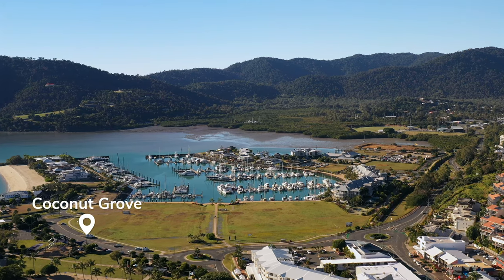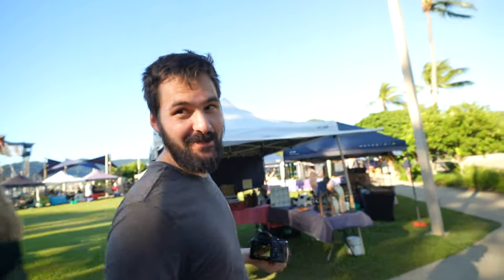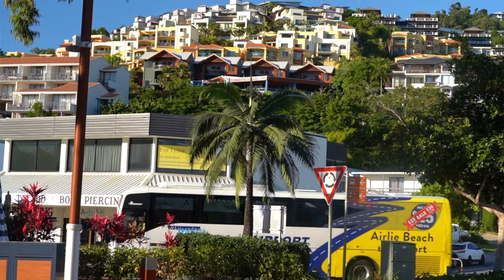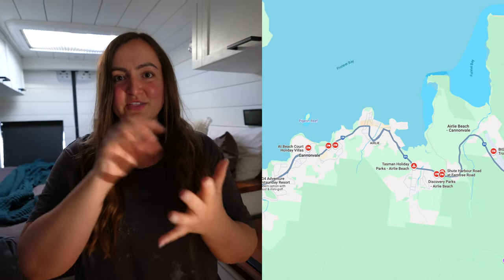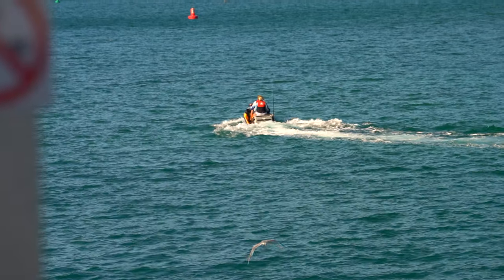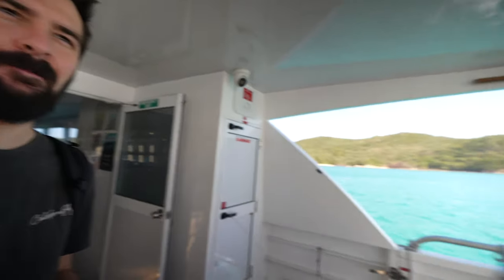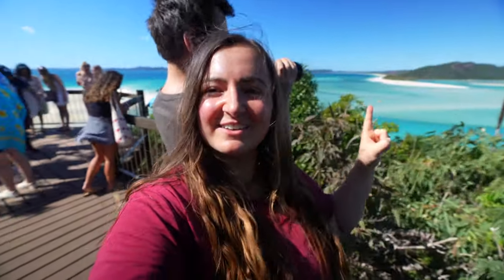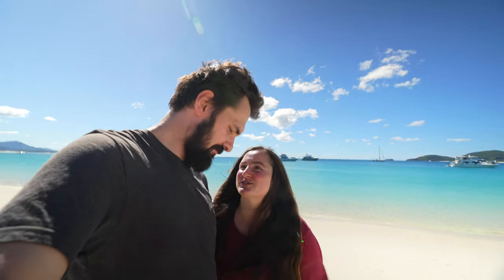Exploring AIRLIE BEACH & The WHITSUNDAYS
This week we explore Airlie Beach and the Whitsundays. We hope you enjoy watching! 💙🏝️

💛 In the spirit of reconciliation we acknowledge the Traditional Custodians of country throughout Australia and their connections to land, sea and community. We pay our respect to their Elders past and present and extend that respect to all Aboriginal and Torres Strait Islander peoples today.

We're from Perth (Australia) and are currently doing the big lap of Australia in our self converted Sprinter van.

Feeling unfulfilled and unhappy after building the life we thought we should want, in 2021 we decided to to sell our house and quit our corporate jobs so that we could go on the big lap of Australia in our self converted Sprinter van. Having barely travelled previously (besides a one off trip to Bali) and being hardcore 'planners' we were worried we were making a huge mistake but we've been on the road for almost 2 years now and haven't looked back.

Our goal is to continue to push ourselves outside our comfort zone; seeking new adventures, learning about new cultures and seeing as much of the world as possible. We hope you enjoy watching!